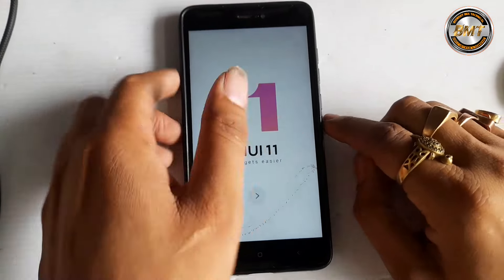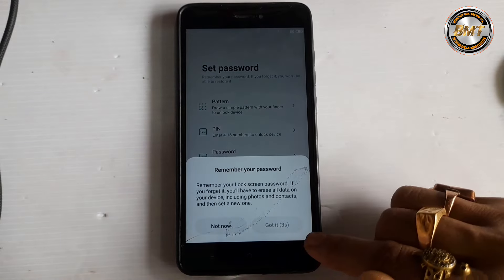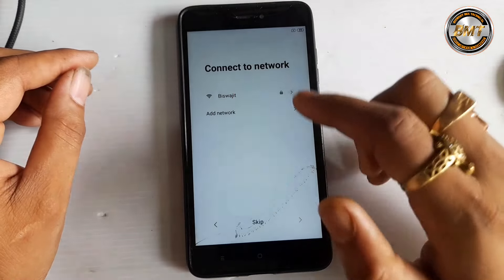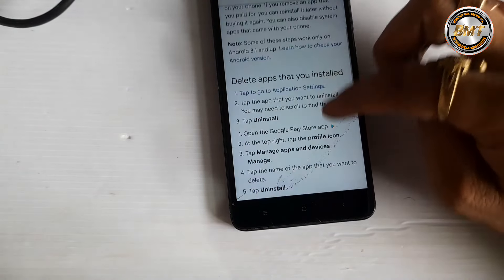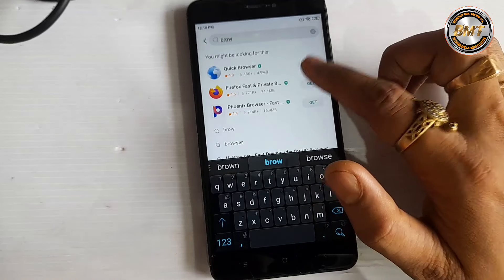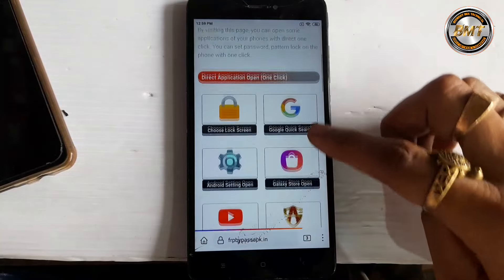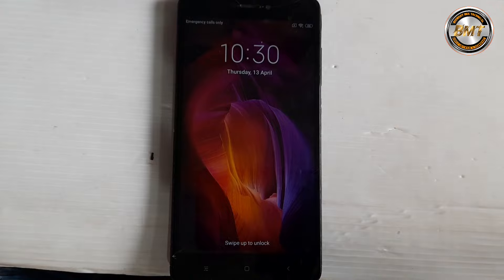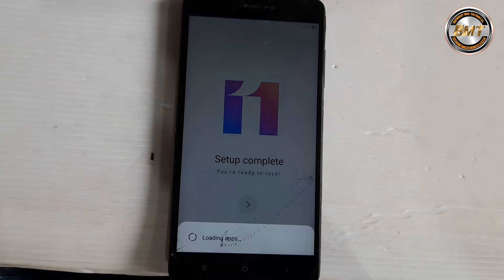Redmi Note 4 Frp Bypass l Without Pc l 100% Working l Xiaomi Note 4 Google Account Unlock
Redmi Note 4 Google Account Bypass,
Redmi Note 4 Frp Bypass Without Pc,
Xiaomi Note 4 Frp Bypass 100% Working,